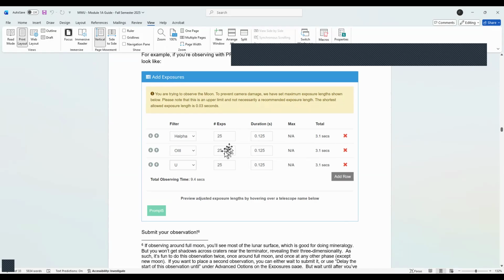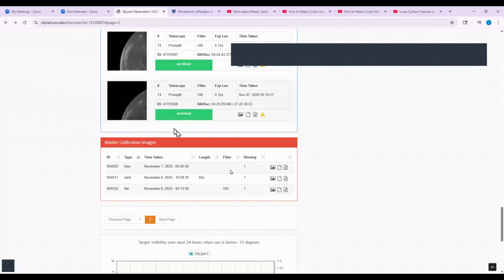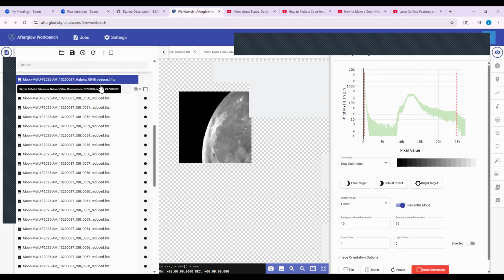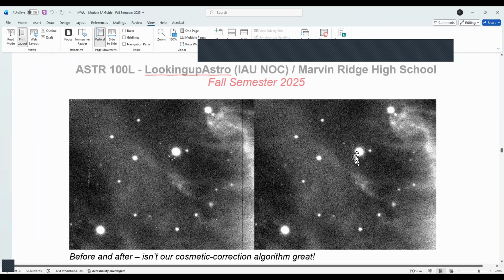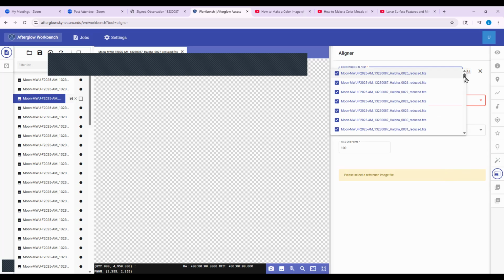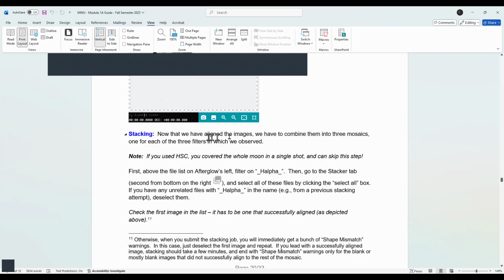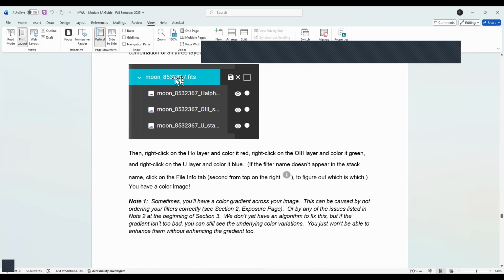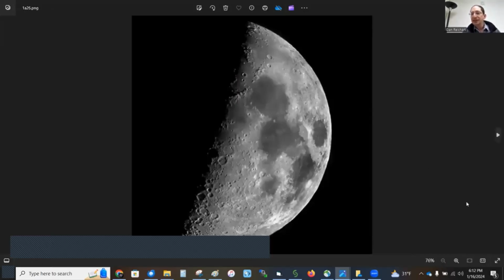Nov 11, 2025 OPIS3 & MWU - Module 1A Week 2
Fall 2025, OPIS: OPIS3 & MWU, Astronomy Sessions

MWU: The Multi-Wavelength Universe - Module 1A - The Moon at Optical Wavelengths
This video is part of the OPIS3 MWU Fall 2025 series.
For educational use only. Do not reproduce without permission.